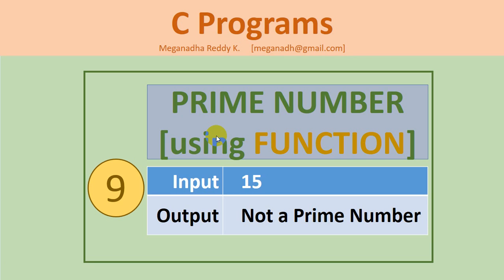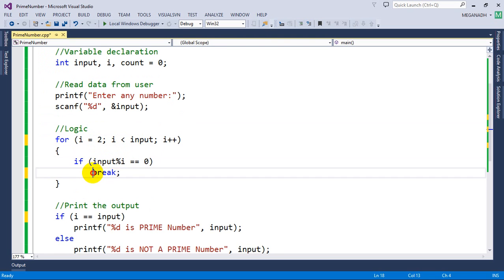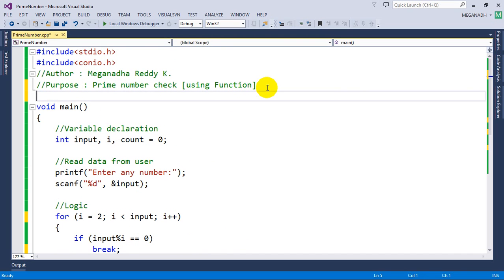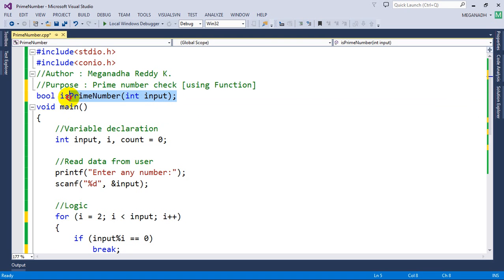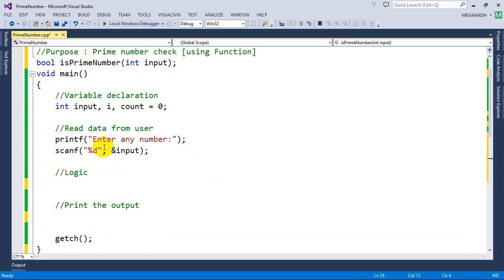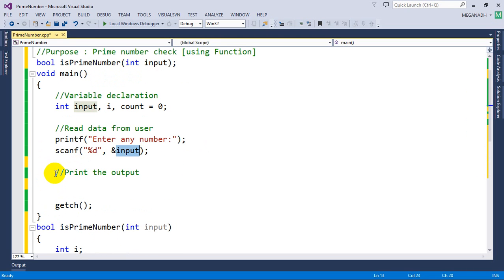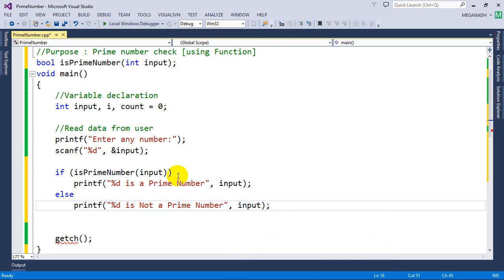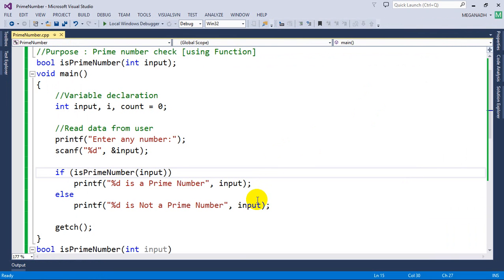9. C Programs : PRIME NUMBER check [Using FUNCTION]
Hi All,

In this program we are going to check if the given number is prime or not using function.